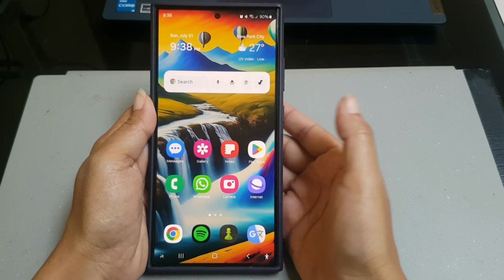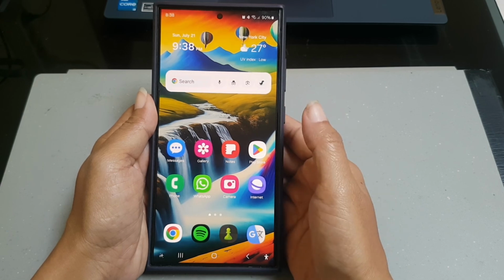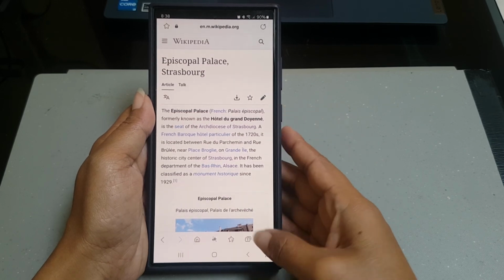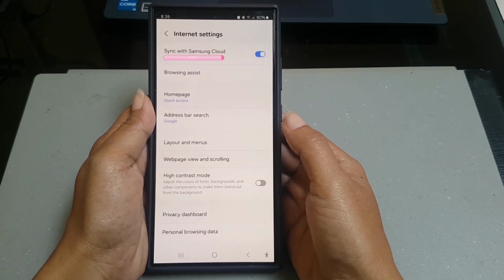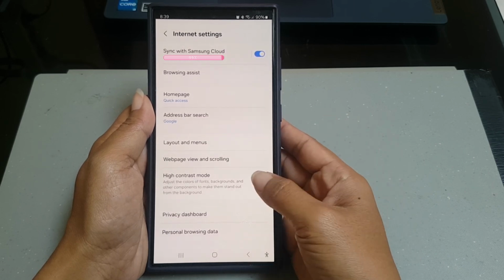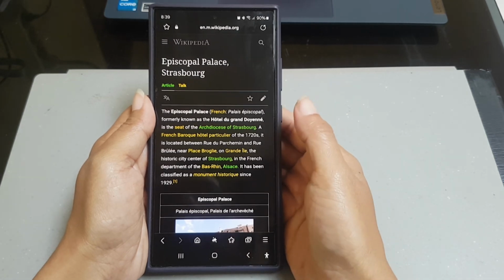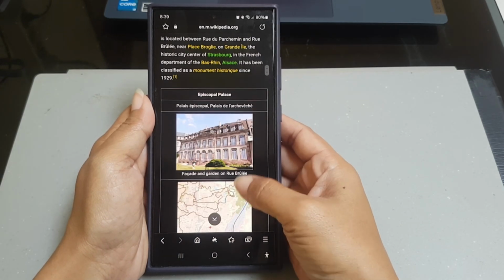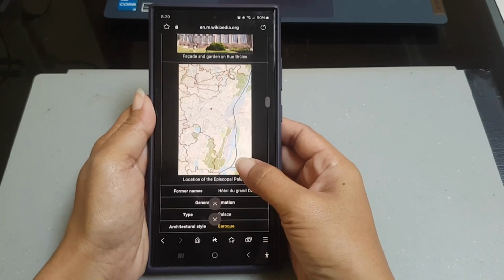How to enable high contrast mode on the Internet app on Samsung Galaxy S24 Ultra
In this video, you will find the steps on how to enable high contrast mode on the Internet app on Samsung Galaxy S24/S24+/S24 Ultra.

To enable high contrast mode on the Internet app on Samsung Galaxy S24 Ultra, do the following steps:
- Tap the grey on/off switch next to "High contrast mode" until the switch turns blue to turn it on.

With this settings, Samsung Internet app will use dark background and high contrast font to give you a better readability. Given to the function, you can enable this mode so you can easily read webpages in a low light environment, or if you're the one with low vision, light sensitivity, or diminished contrast vision.